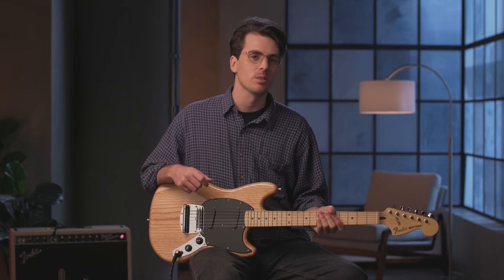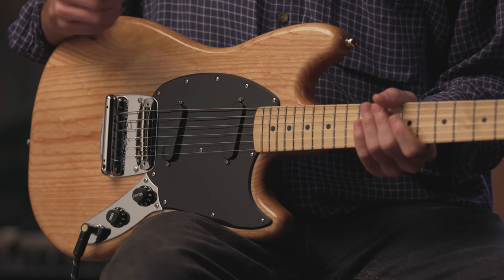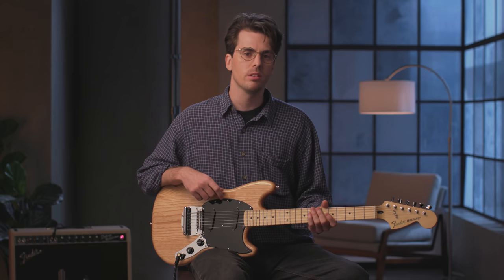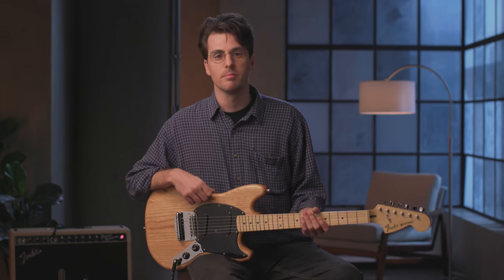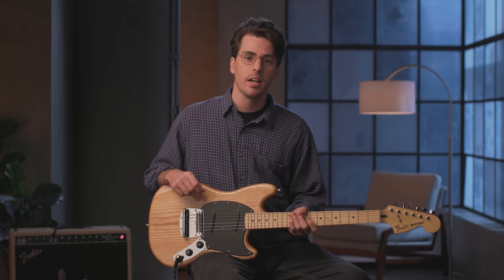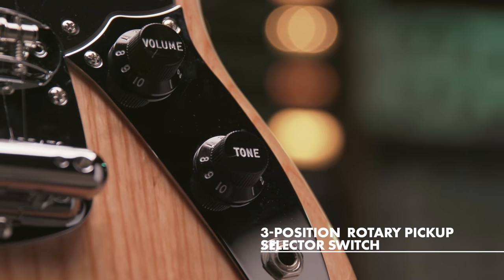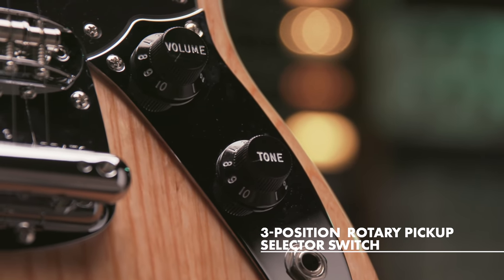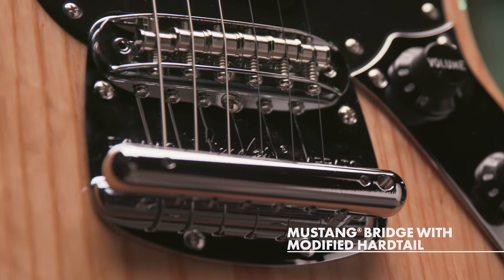Exploring The Ben Gibbard Mustang | Artist Signature Series | Fender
The Ben Gibbard Mustang brings the Death Cab For Cutie frontman's melodic style to the stage with a modified ‘70s Mustang, featuring a chambered ash body, a 3-way rotary pickup selector switch and a rock-solid hardtail bridge. Watch Mason Stoops explore the exciting features on this model.